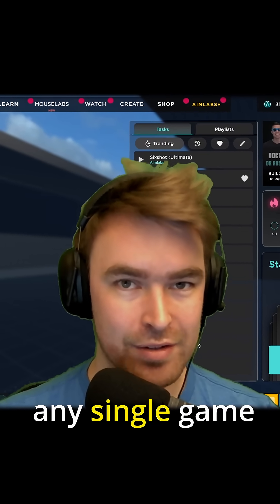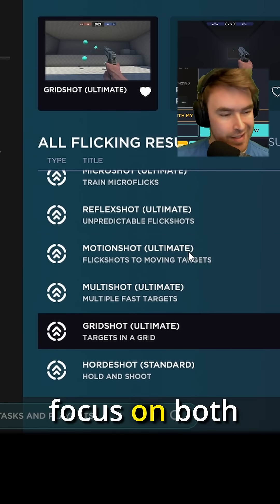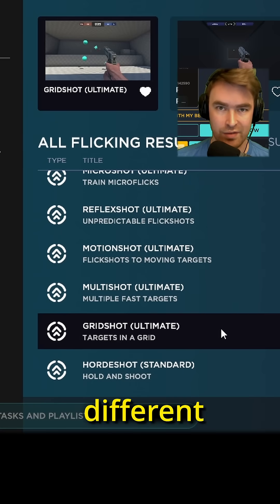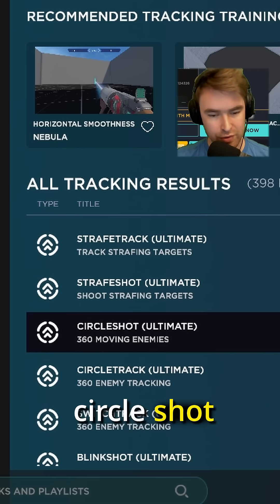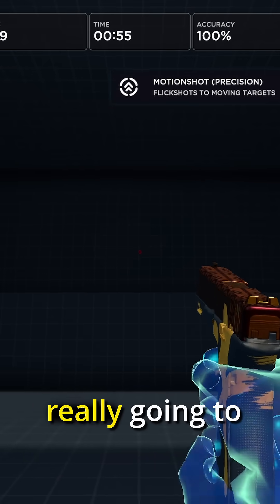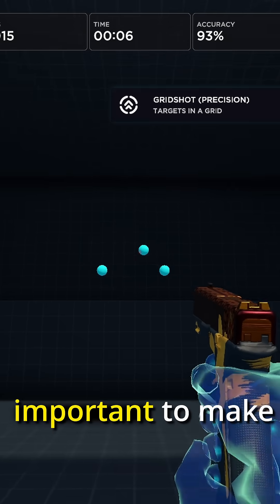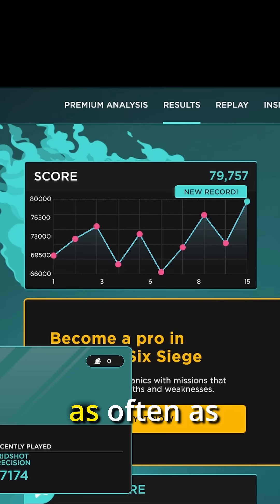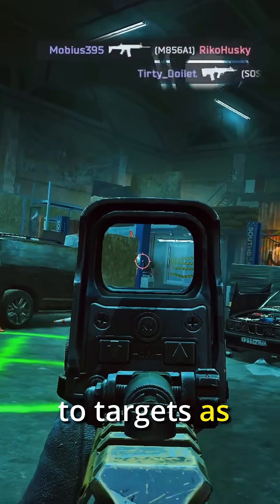How to Get Better Aim in 10 Minutes or Less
I show you how to get better aim in Aimlabs by practicing these courses for 10 minutes a day before you play any FPS game! I talk about choosing the Flicking, Tracking, and Precision skills sets that equate to 10 minutes of playtime to gradually increase your aim every day. I show gameplay of what each mode looks like and I show some Escape From Tarkov gameplay at the end to show that it's important to practice in the game you mainly play as well. These videos will be a part of my Pre-Aim series that will help players in Tarkov Arena!